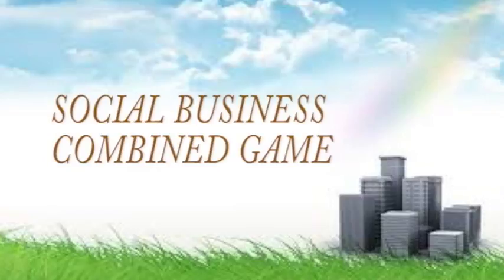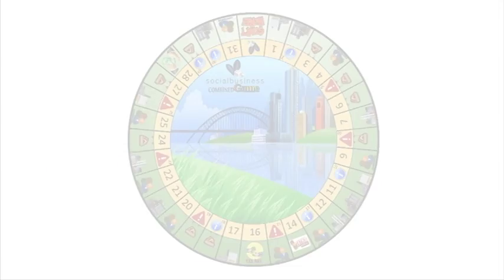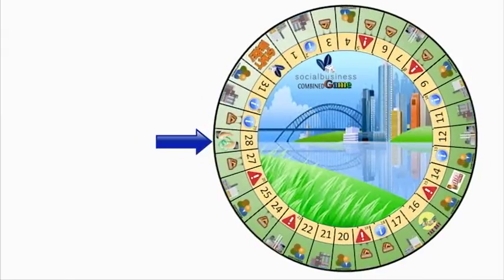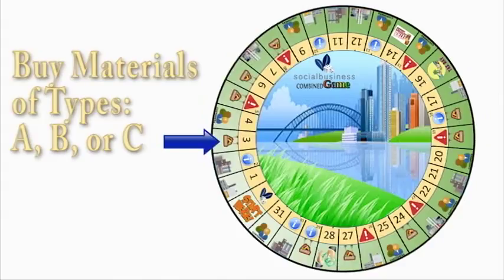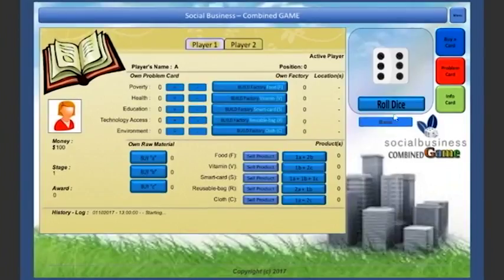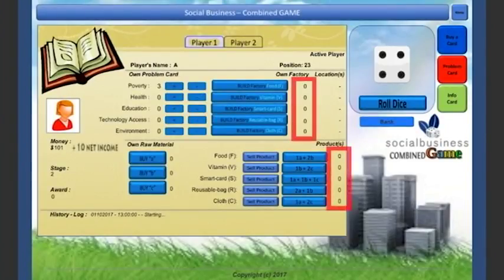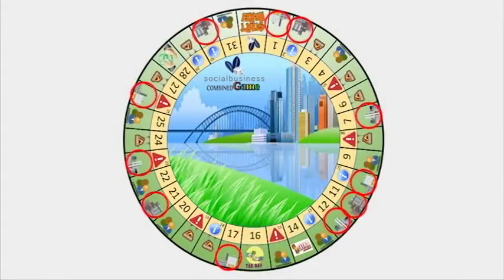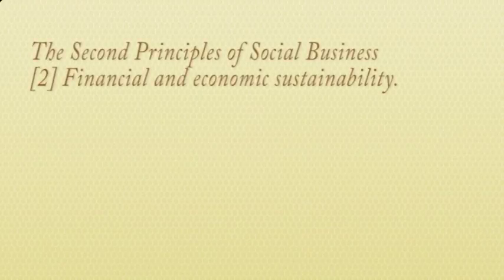DatabaseFP - Mirna, Aldi And Veronika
Credit to Social Business Combine Game Project by IBK Manuaba (on going project)